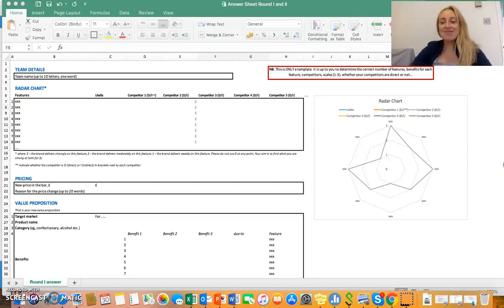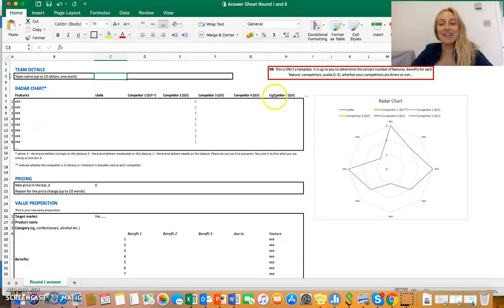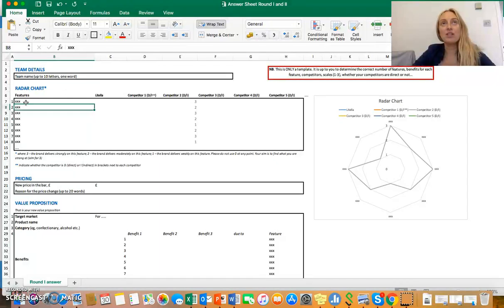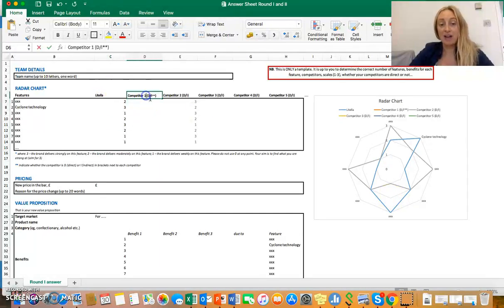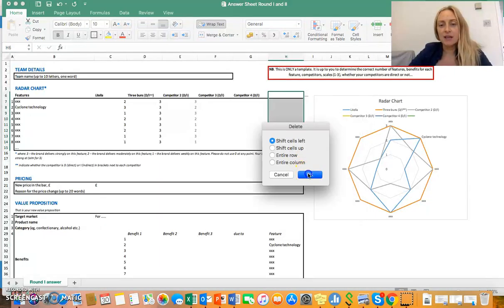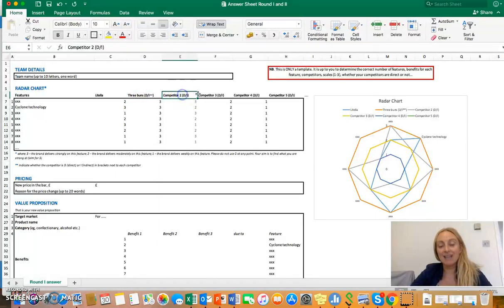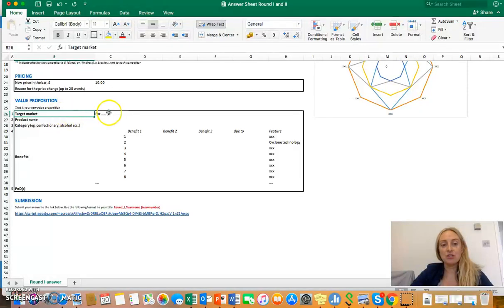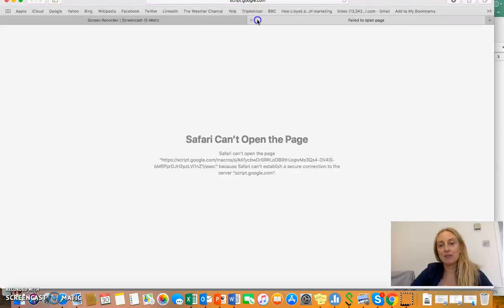Answer Sheet tutorial